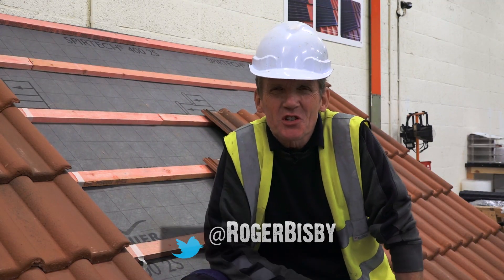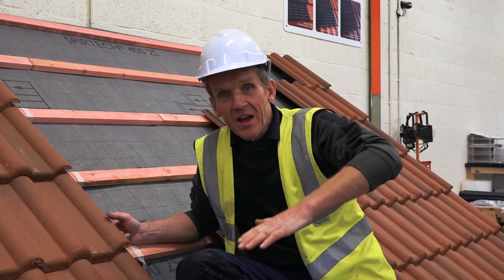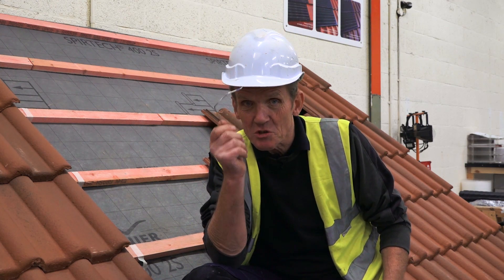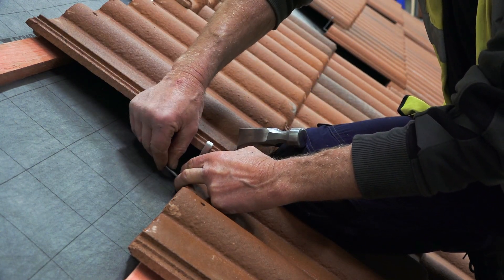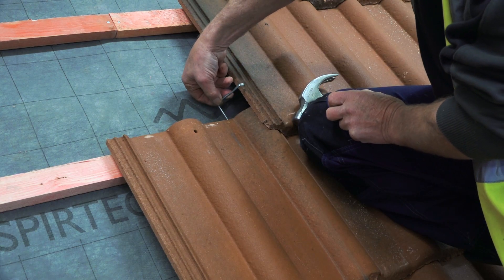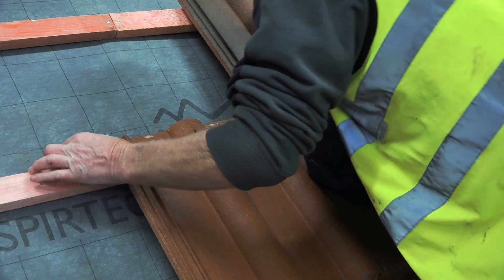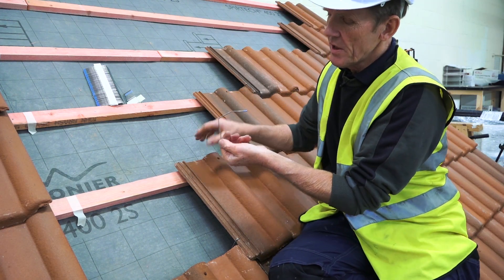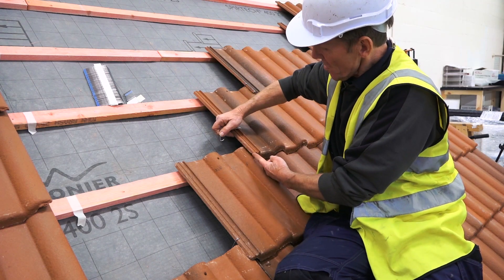DON'T Lose Your Roof Tiles! | See This Simple Trick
The Code of Practice for single lap tiles now requires every tile to be mechanically fixed but roofing merchants will tell you that they sell a lot  more tiles than clips, which suggests that roofers are not doing the job to code. The implication for the homeowner is that  Insurance companies will refuse to pay out on storm damage claims if they find the clip has been omitted from new roofs during roof tile installation.

 Redland Innofix, the revolutionary new tool-free tile clip

Roger looks at the beautifully simple Redland Innofix tile clip.

Simple to fix, with less tile breakage and quicker than ever to install. It's Redland's strongest clip yet, and suitable for all UK exposures under the new BS5534:2014.

- The quickest ever clip to fix - up to 40% quicker than traditional clip and nail
- Tool-free - simple to fix
- Unique clip magazine - tangle-free installation which can mean significant reductions in wastage on site
- Redland's strongest ever clip
- Five sizes available to suit all Redland concrete interlocking tiles
- Colour-coded for error-free identification
- Suitable for all exposure zones
- Rust-proof - lasts the lifetime of the building